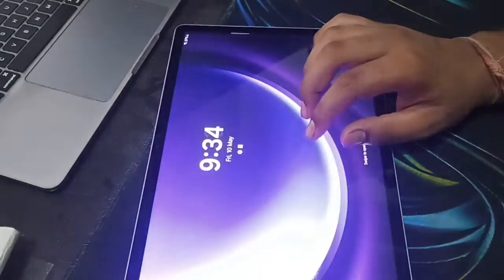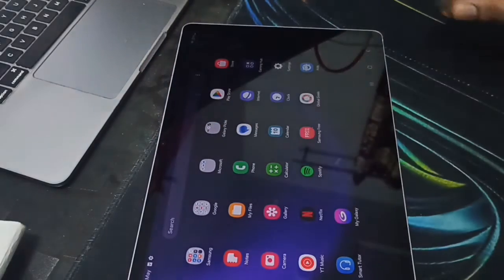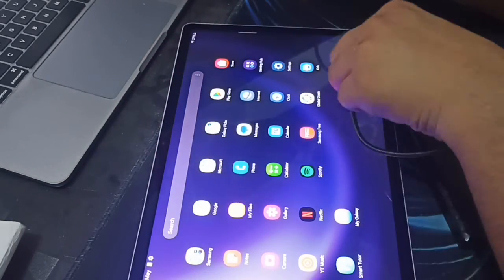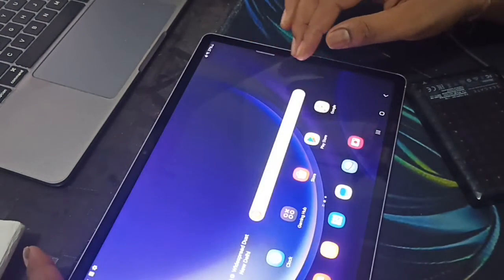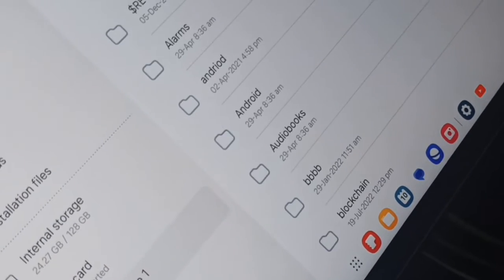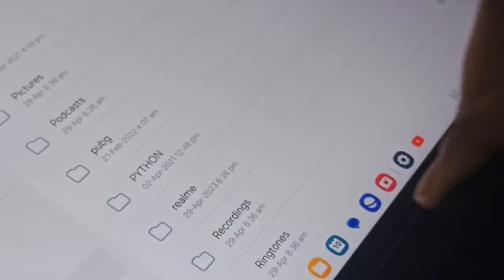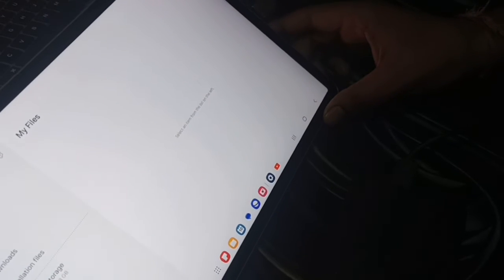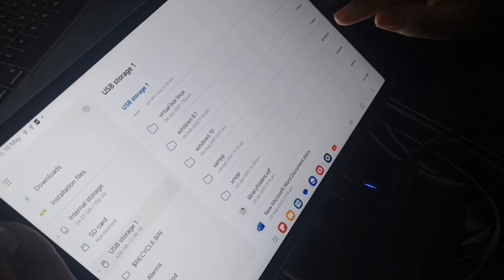How To Connect External Hard Drive To Samsung Galaxy Tab S9 FE+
Discover how to connect an external hard drive to your Samsung Galaxy Tab S9 Fe+ for expanded storage and convenient file management. Follow these straightforward steps to access your files on the go!

00:00 - Introduction
00:23 - Step 1: Use A Compatible USB-C To USB Adapter
01:05 - Step 2: Connect The Adapter To Your Tablet
01:10 - Step 3: Connect The External Hard Drive To The Adapter
01:30 - Step 4: Access Files Using The File Manager App
02:00 - Step 5: Safely Eject The External Hard Drive